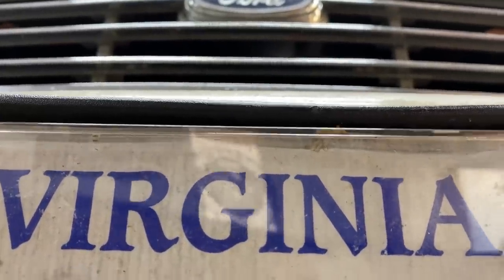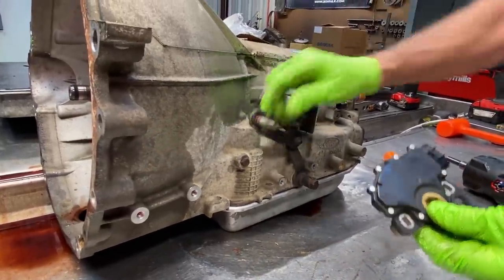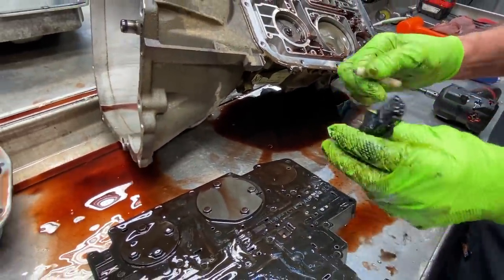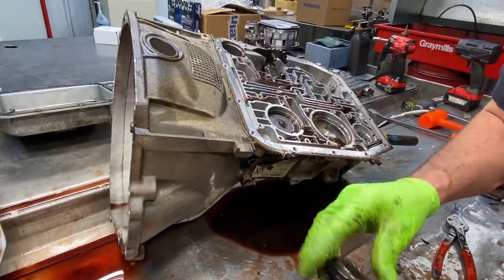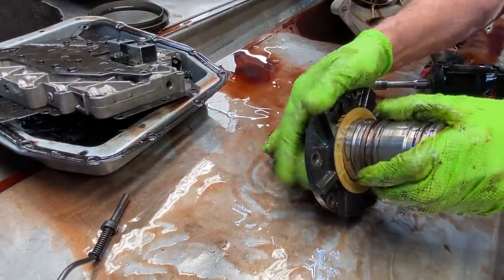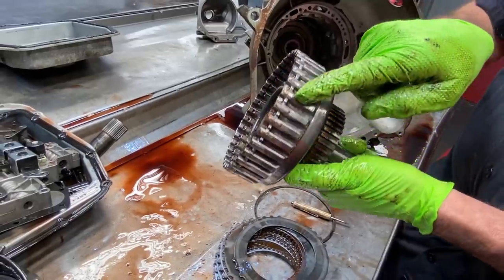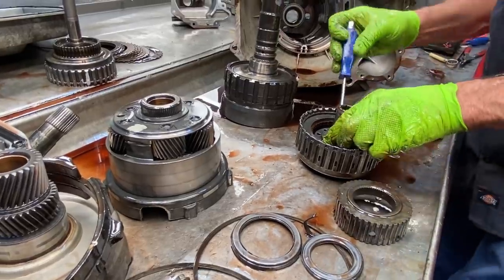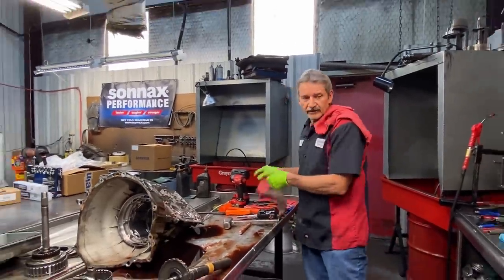Oh no my 4R70W transmission it’s BROKEN really bad… How did it even move?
Oh no my 4R70W transmission it’s BROKEN really bad… How did it even move? Well this one is gonna need the works plus some. 👍🏼❤️🙏🏼